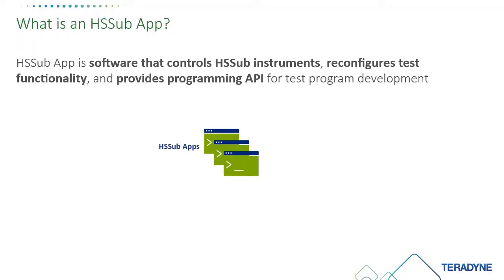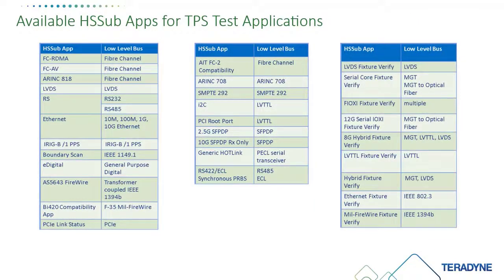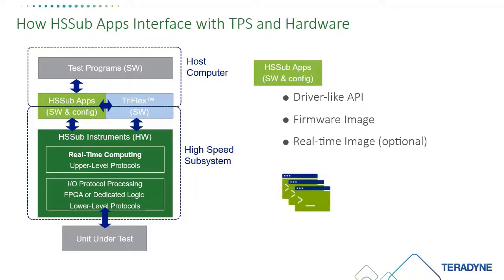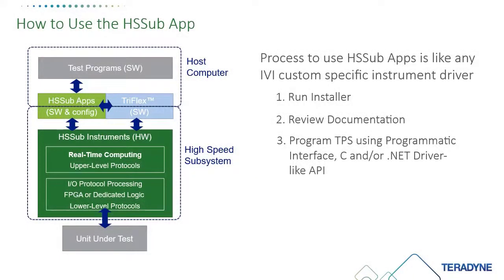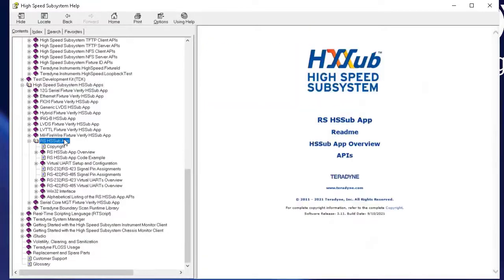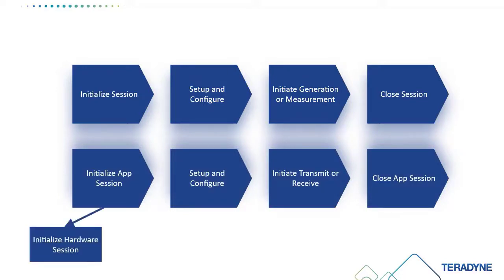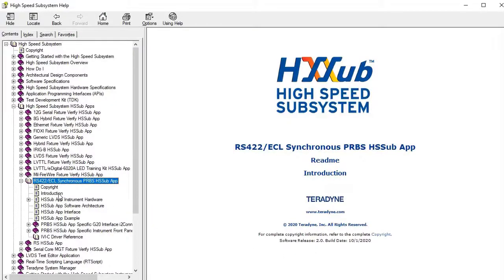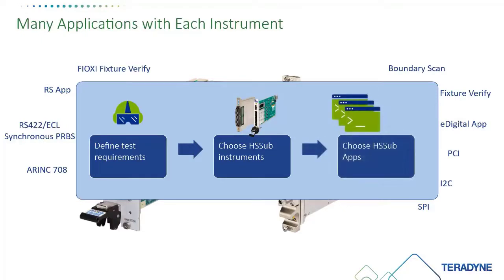Teradyne Defense & Aerospace's Using HSSub Apps for TPS Development